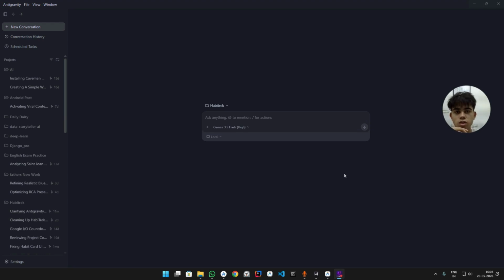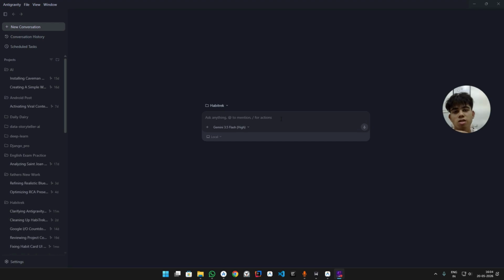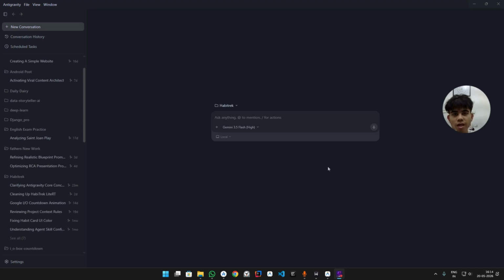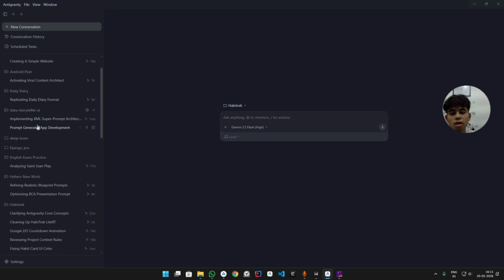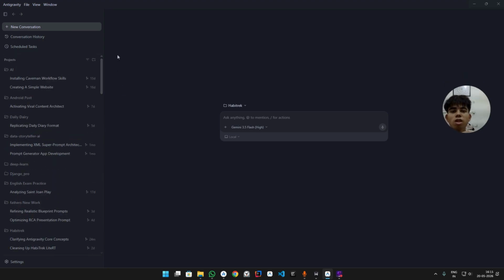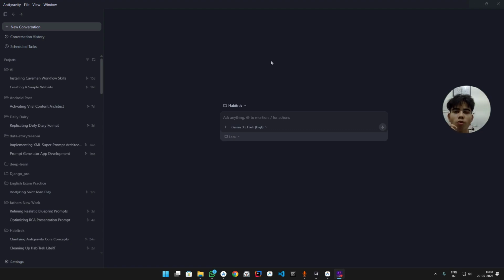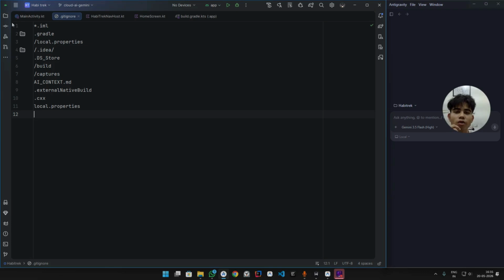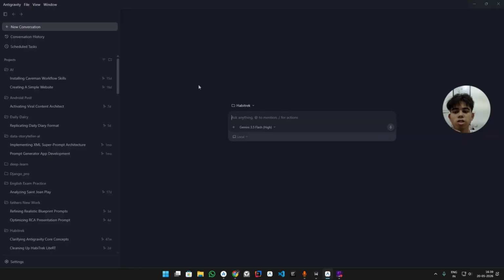Antigravity 2.0 vs Old Antigravity — Explained Fast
Google Antigravity 2.0 completely changes how the workflow feels.

In this video, I break down:
• The old VS Code-style workflow
• The new agent-first workflow
• Standalone agent vs full IDE
• Why the new setup can save RAM
• Why many users think the editor is “broken”
• How to get the full IDE back

If you’re using Android Studio, VS Code, Cursor, Windsurf, or other AI coding tools, this update is actually a pretty interesting shift in how AI-assisted development is evolving.

Tools Mentioned:

Google Antigravity
Android Studio
VS Code
Gemini
Antigravity 2.0.1